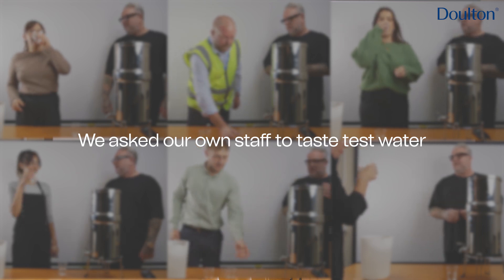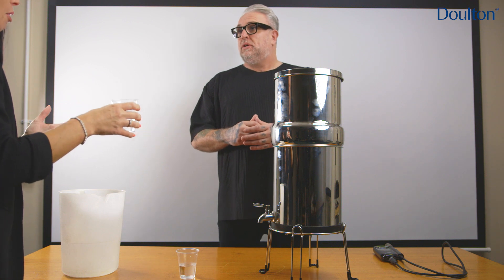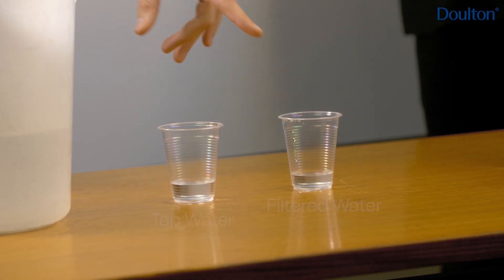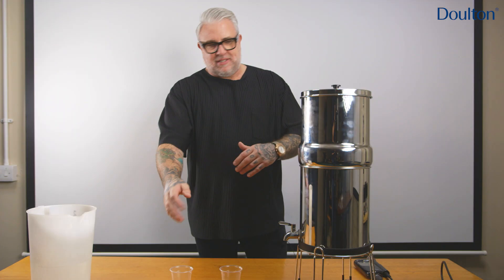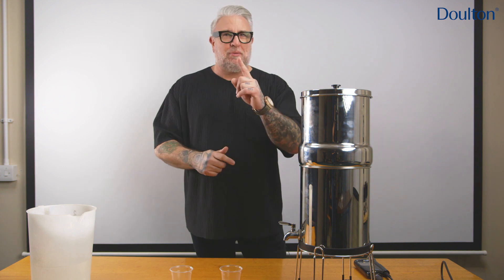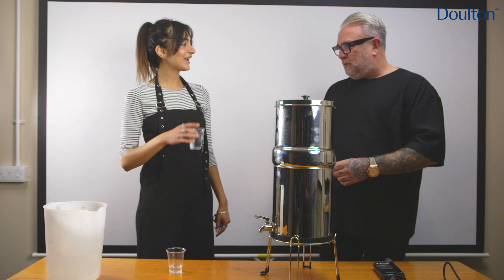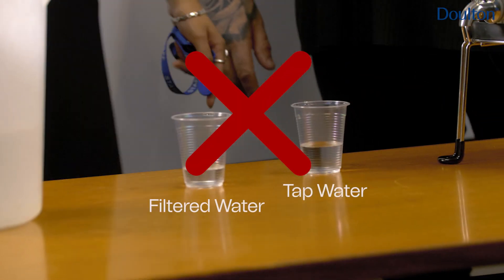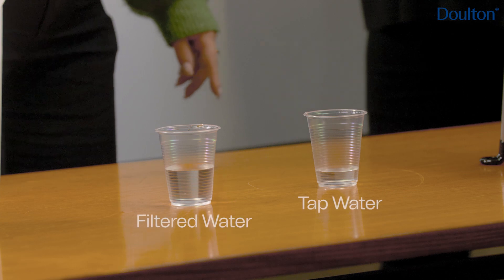Watch what happened when we did a blind taste test with the team.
Welcome to Doulton's YouTube channel, where we're diving deep into the world of water quality and filtration! In today's exciting episode, we're putting our staff's taste buds to the ultimate test in our "Blind Taste Test: Unfiltered vs. Filtered Water" challenge.

Join us as we embark on this taste adventure to find out if our Doulton water filters truly make a difference in the quality and flavor of water. Our team of water enthusiasts will be sampling unfiltered water alongside water that has been meticulously purified through Doulton's advanced filtration technology.

Expect genuine reactions, surprising discoveries, and insightful commentary as our staff takes sips of each water type without knowing which glass contains what. Will they be able to distinguish between the two? Which water will reign supreme in terms of taste and clarity? You'll have to watch to find out!

At Doulton, we are passionate about providing you with the best water filtration solutions to enhance the quality of your daily hydration. This blind taste test is just one way we put our products to the test, ensuring they meet our high standards for purity, taste, and safety.

If you're curious about the importance of water filtration or looking to make an informed choice about your water quality, this video is a must-watch.

Remember, your water matters, and we're here to help you make it better. Cheers to clean, great-tasting water! 💧🌟